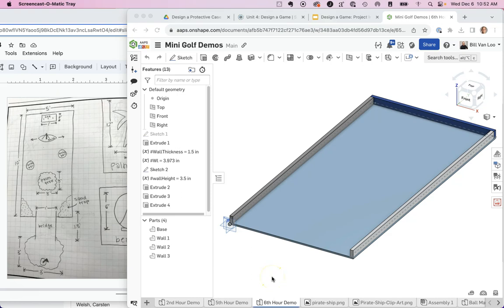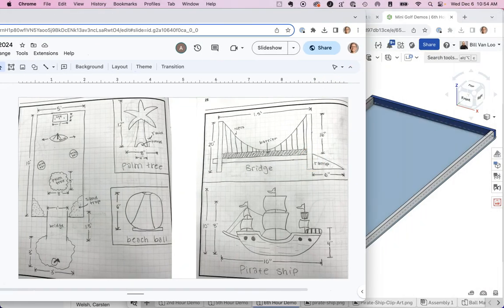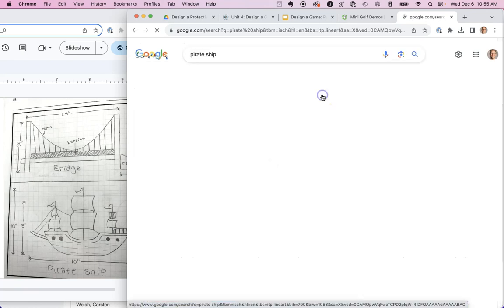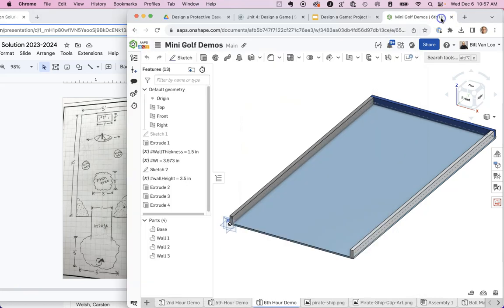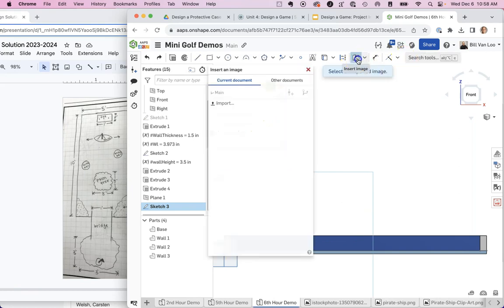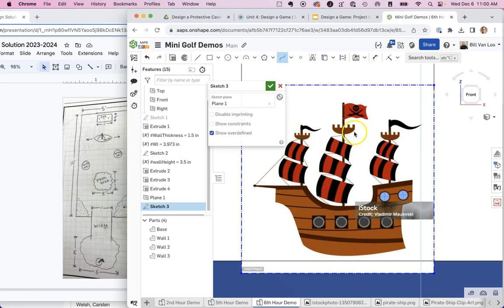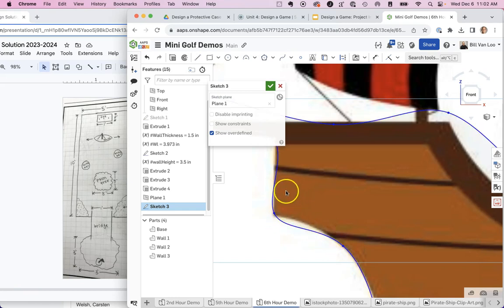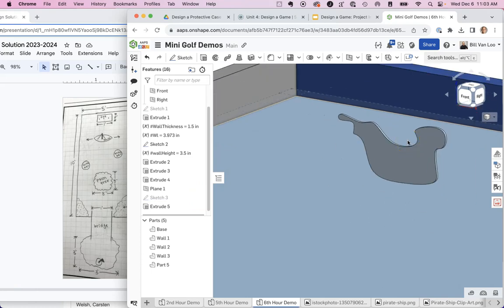Design a Game Onshape pt2